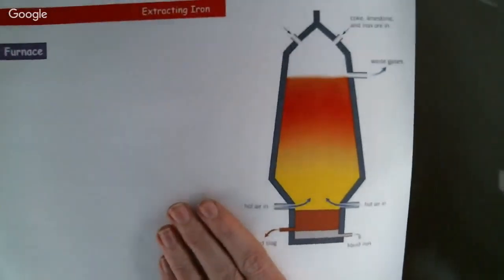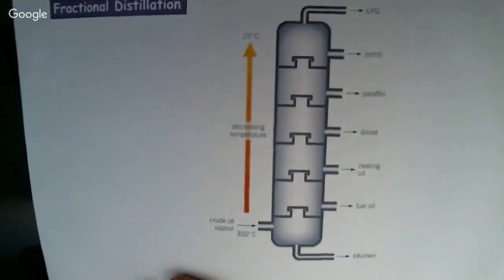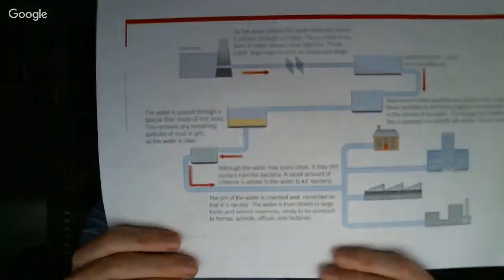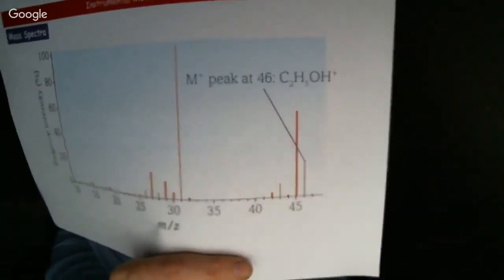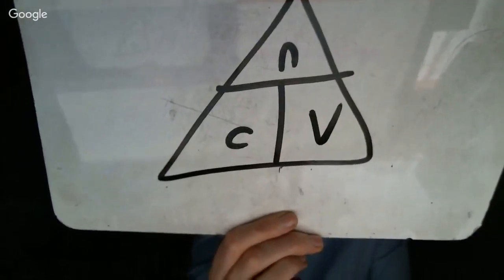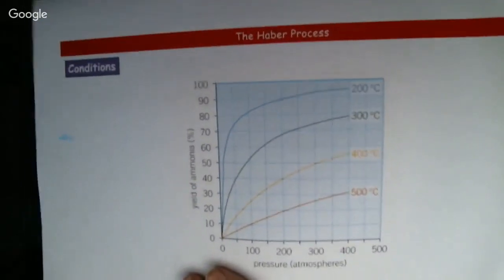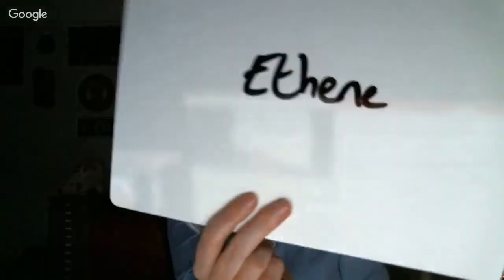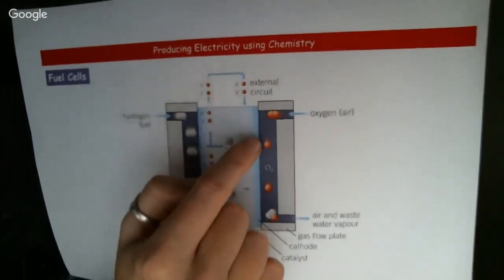OCR Gateway A (9-1) Chemistry Paper 2 Live Stream (C4-C6)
Live stream to cover the topics for the second chemistry paper: Units C4-C6